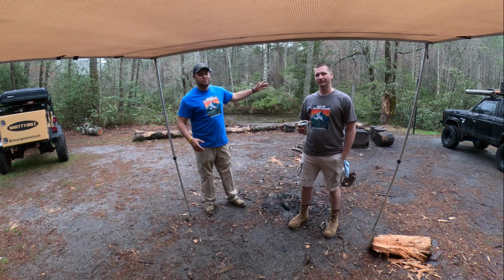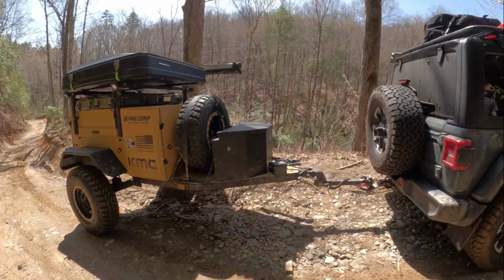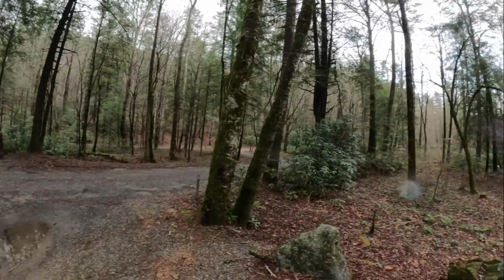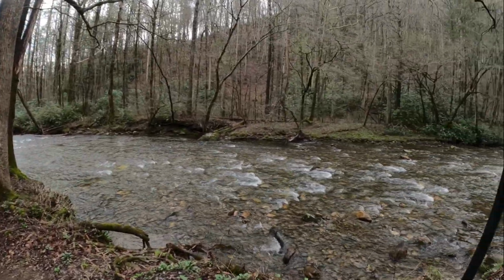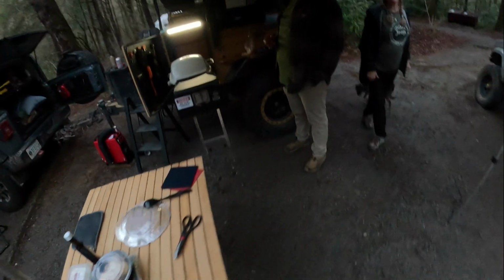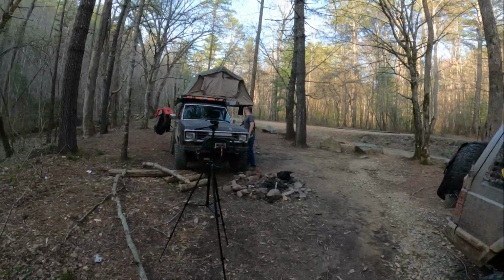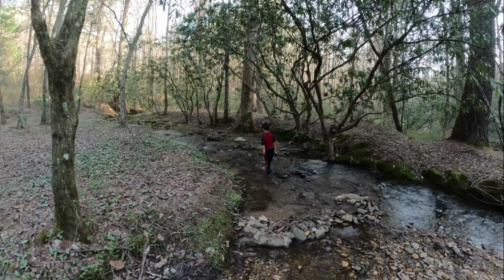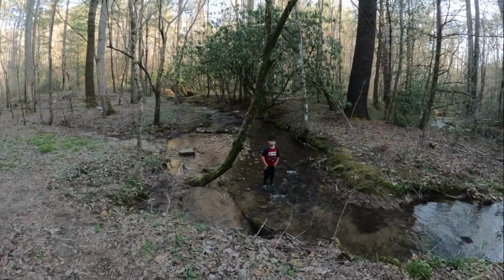Exploring the Georgia Traverse | Part 1 3 Rigs, 3 Days, Endless Trails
Join us as we kick off our 5-day journey across the legendary Georgia Traverse! In Part 1, we tackle the first stretch of the trail with three rigs: a 2000 Jeep Cherokee XJ, a classic Bronco II, and a brand-new Jeep JL towing a Smittybilt trailer.

Over 3 days, we camp in the Blue Ridge Mountains, navigate muddy trails, and test both our gear and our patience. You'll see everything from creek crossings to campsite setups—and maybe a hiccup or two along the way.

This is just the beginning of our full Traverse adventure across Georgia's rugged backcountry. Come along for the ride!

🔧 Rigs Featured:

Jeep Cherokee XJ (2000)

Ford Bronco II

Jeep Wrangler JL + Smittybilt Scout Trailer

🎥 Shot on-location in the Southern Appalachian Mountains.